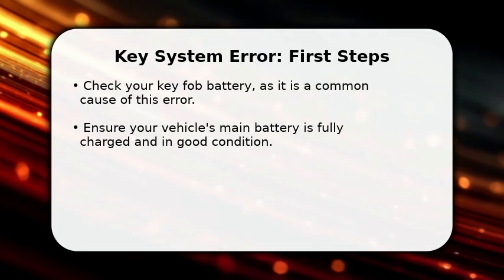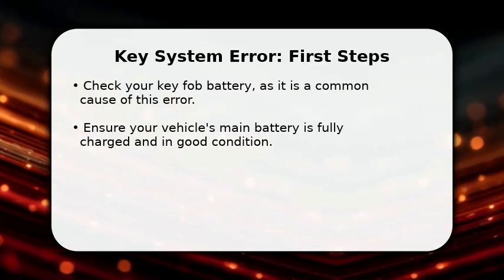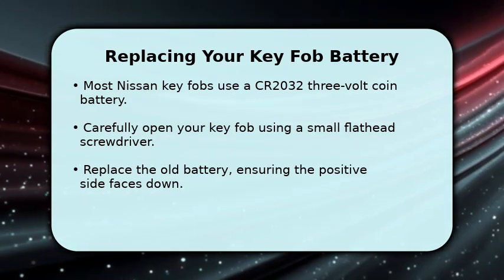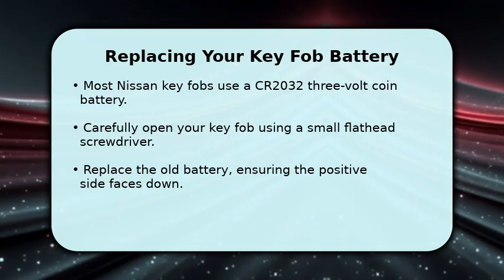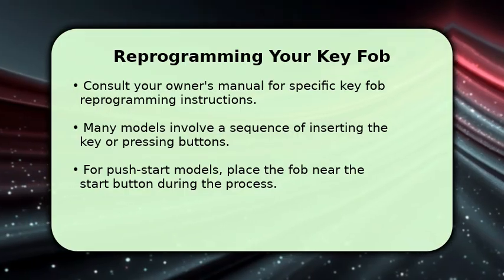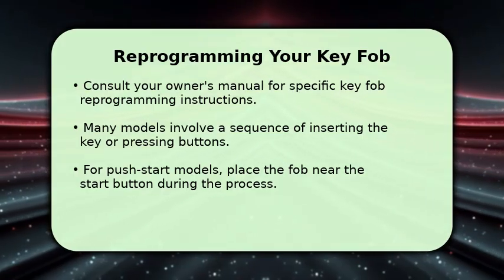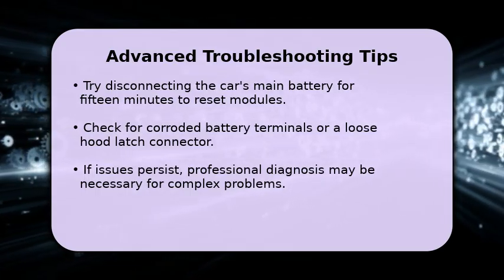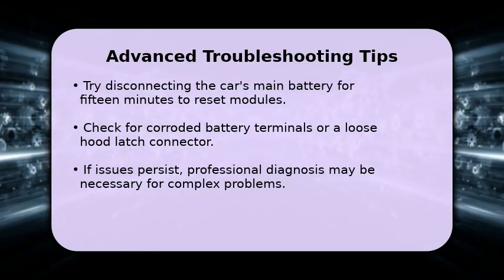How to Fix Key System Error Nissan Altima 2019 (Only Way)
▸ (a) Are you experiencing a key system error on your 2019 Nissan Altima? This video provides a step-by-step guide on how to fix the issue. From checking the battery to replacing the faulty sensor, we'll walk you through the process. With these easy-to-follow instructions, you'll be back on the road in no time.